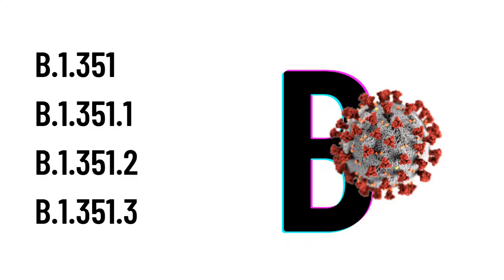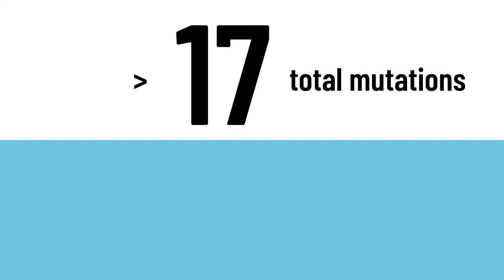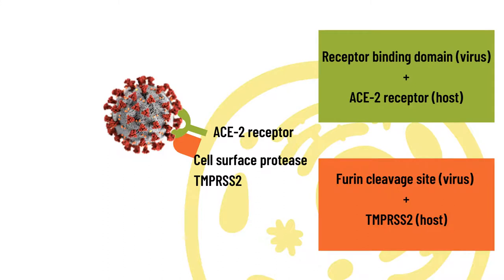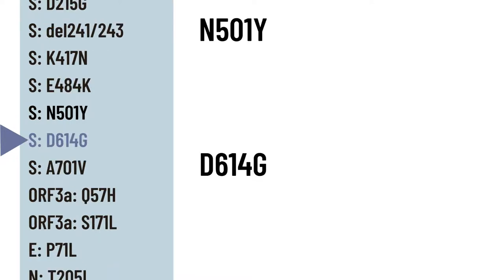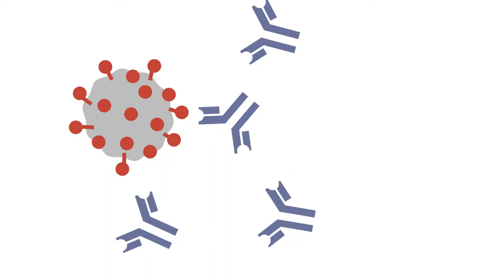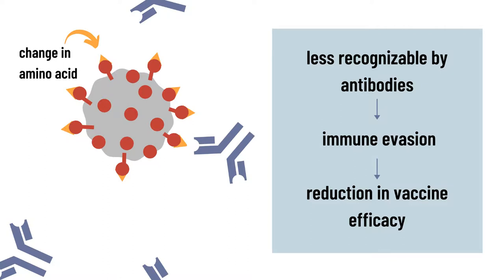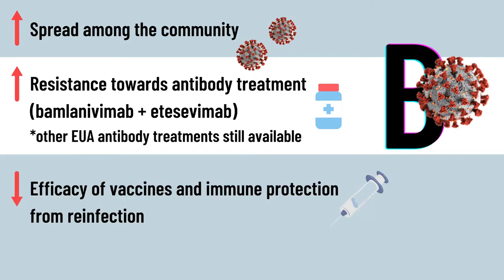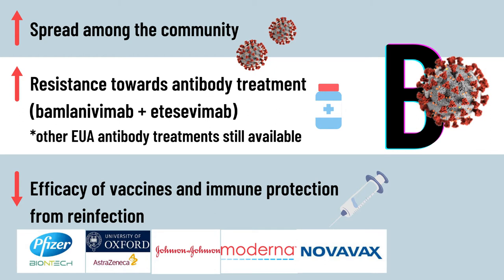BETA VARIANT (SARS-COV 2)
Beta variant (B.1.351) is a strain of SARS-CoV 2 that emerged in 2020. Currently, it is classified as a Variant of Concern (VOC). What are the mutations that are conserved across beta variant viruses? What are new mutations acquired by the beta variant that are different from the original strain and the alpha variant?

Source:

Centers for Disease Control and Prevention 2021, ‘SARS-CoV-2 Variant Classifications and Definitions’, viewed 12 July 2021,

Greaney, AJ, Loes, AN, Crawford, KH, Starr, TN, Malone, KD, Chu, HY & Bloom, JD 2021, ‘Comprehensive mapping of mutations in the SARS-CoV-2 receptor-binding domain that affect recognition by polyclonal human plasma antibodies’, Cell host & microbe, vol. 29, no. 3, pp.463-476, doi: 10.1016/j.chom.2021.02.003

Wibmer, CK, Ayres, F, Hermanus, T. et al. 2021, ‘SARS-CoV-2 501Y.V2 escapes neutralization by South African COVID-19 donor plasma’, Nat Med, vol.  27, pp. 622–625, doi: 10.1038/s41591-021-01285-x

World Health Organisation 2021, ‘Tracking SARS-CoV-2 variants’, viewed 12 July 2021,